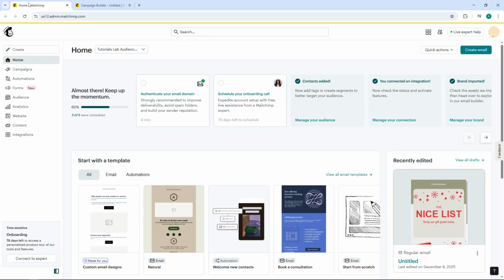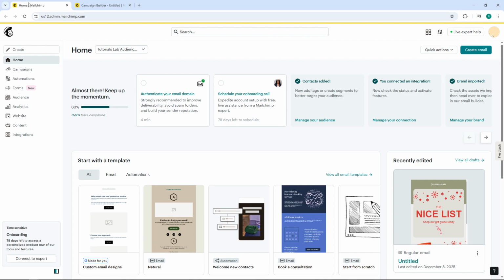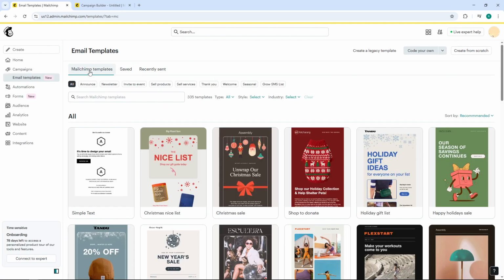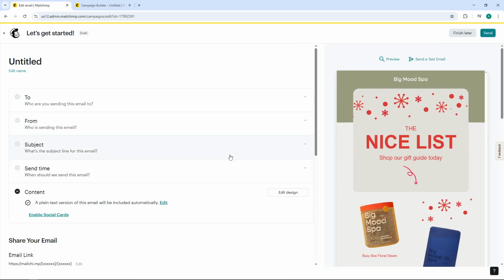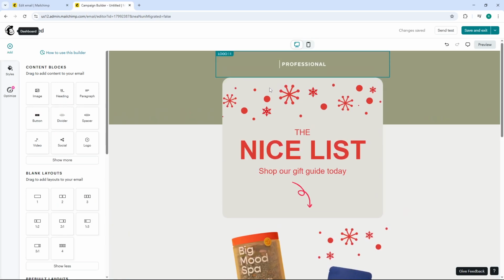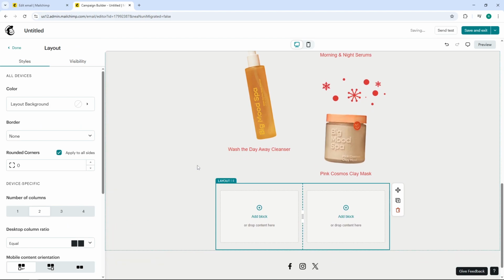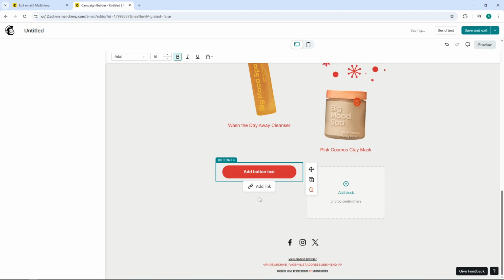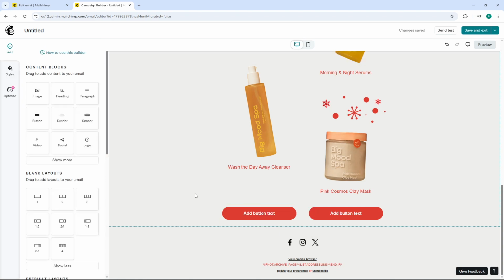How To Put Buttons Side By Side In Mailchimp (Tutorial 2026)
Along the way, you'll learn Mailchimp put buttons side by side, how to place two buttons Mailchimp, arrange Mailchimp buttons horizontally, position buttons next to each other Mailchimp, Mailchimp email buttons in a row, how to setup buttons side by side Mailchimp, Mailchimp tutorial multiple buttons horizontal, create Mailchimp buttons next to each other, add buttons side by side Mailchimp campaign, Mailchimp layout horizontal button design, guide to put two buttons Mailchimp, Mailchimp tips buttons side by side